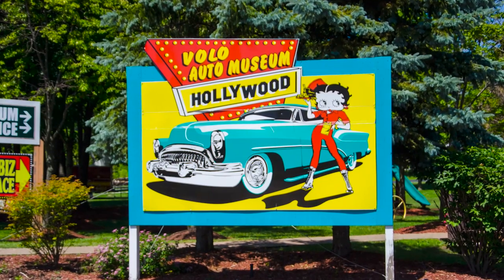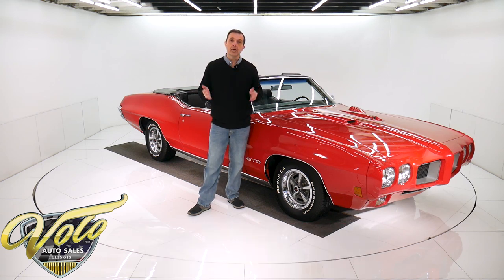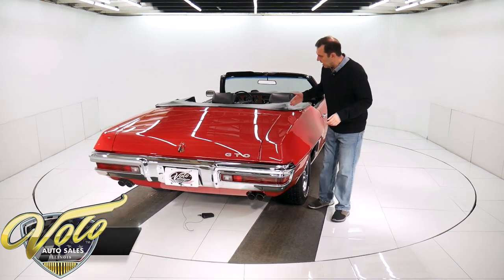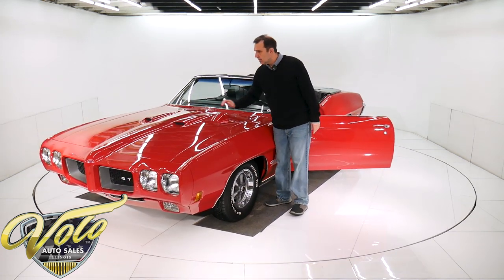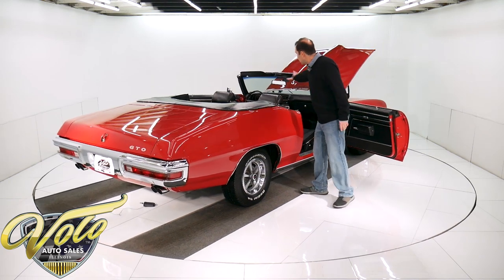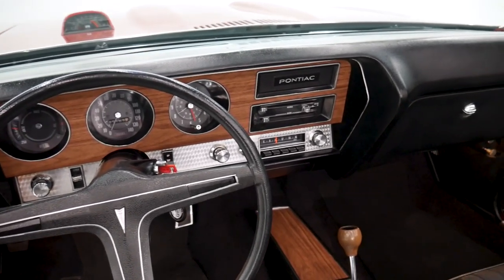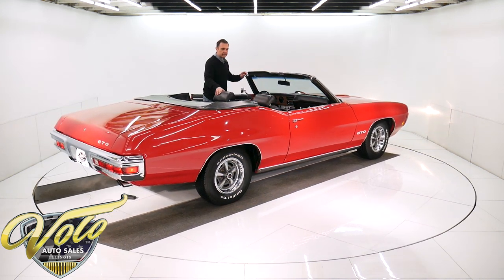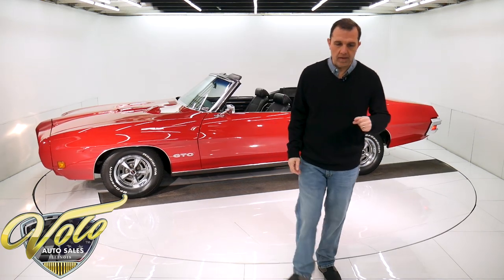1970 Pontiac GTO for sale at Volo Auto Museum (V18749)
s match, body off frame restoration. Interesting history. Same owner since 1986, he had the restoration done in 1987 and has taken exceptional care since. It was driven and shown around the country at various Pontiac nationals, World of Wheels etc. In 2002 it was the feature cover car on Pontiac Enthusiast magazine. It was used in a few photo shoots. The fact it looks as good as it does today says a lot about the quality of restoration.

EXTERIOR: The body is completely straight. I felt all along the bottom of the doors, fenders, 1/4s and it's smooth, no bubbles. The paint is polished to a smooth glossy finish. It has the typical stress cracks that all convertibles get eventually near the top corners of the trunk lid. Jambs are detailed, has slick paint, bottom door lip is clean. The rubber bumper fits really well, only has a few hairline cracks in the paint. The grills are detailed, headlight bezels are rechromed, the high beams are still original T-3 headlights. Has a hood tachometer. The chrome remote mirror, door handles rear bumper are excellent. All the stainless trim is polished and straight. Glass is excellent and fits real nice, the windshield is new. The white convertible top is very nice, no rips or tears. Has a glass window. Rally ll wheels are restored, has correct lug nuts and center caps. BFG tires look new. Weatherstrips were replaced and are still excellent.

INTERIOR: Inside the car is very well kept, unabused condition. The door panels are mint. Not warped, window cranks, handles and armrests are all excellent. The correct upholstery is all in excellent condition. Headrests, seat backs are excellent. Carpets look new, sill plates look new. The dash instrument area is very nice shape, nothing's broken or beat up. Has factory in dash gauges and clock. Stock Am radio, has stereo in glovebox. Center console is real good. Interior lights work. Looking up the convertible frame is neatly painted.

ENGINE COMPARTMENT: Has VIN number matched 400-350 horsepower motor. The compartment is restored to factory specs. Engine has a nice clean coat of the Pontiac aqua paint. Correct chromed valve covers and air cleaner lid. The heat shield on the exhaust and riser tube are hooked up, washer bottle and squirters are hooked up. Correct hoses, clamps and the heater hose bracket is still there. Firewall is clean, wiper motor and brake booster is detailed. Front of the motor has nice clean brackets, alternator, power steering pump. Has spring clamp battery cables.